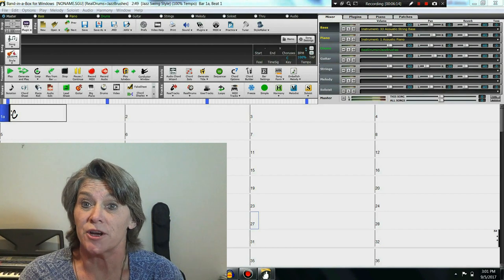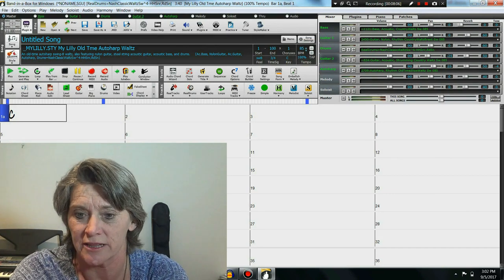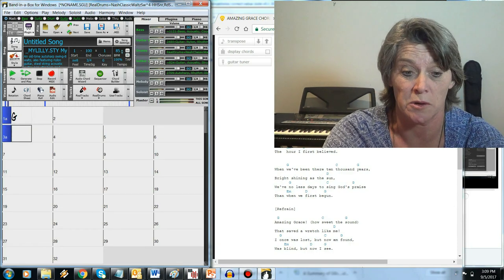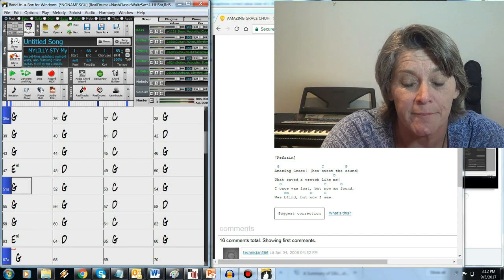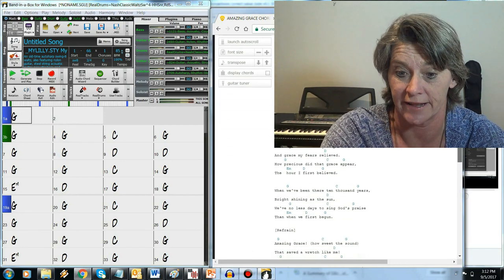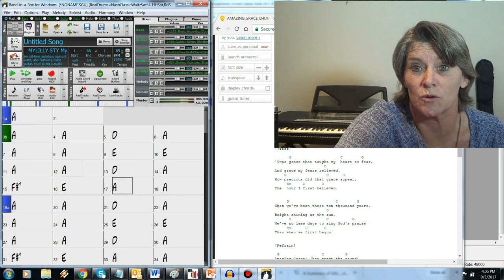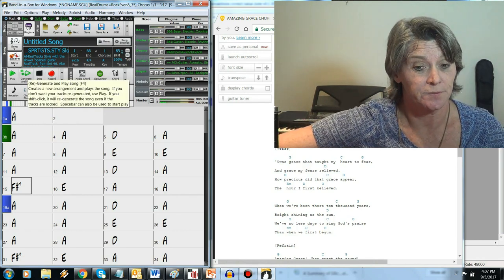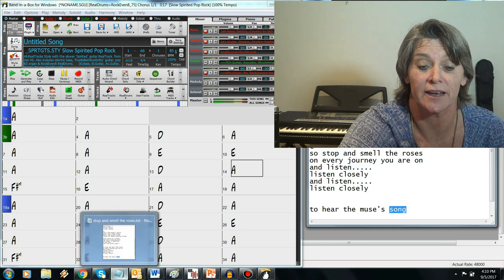How To Make A Backing Track with Band-in-a-Box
A well put together backing track is a musician’s best friend. Singer-songwriter Joanne Cooper takes you through the process of making one with the easy-to-use and versatile program Band-in-a-Box!

Backing tracks are the perfect accompaniment: they’re present enough to keep you on track, but are not so overpowering that you can’t focus on your own playing. They are invaluable to soloists, songwriters, and vocalists alike.

Today, I’m going to be showing you how to make a backing track using PG Music’s Band-in-a-Box product. Using this backing track, you can do all sorts of things like play along and sing along and improvise over it, but before I get into the video tutorial, I just want to mention our video course that I’ve just finished making called, “First Song with Band-in-a-Box,” where I take you through the whole process of writing, recording, mixing, mastering and producing and also releasing your own song using Band-in-a-Box from PG Music.

Now, I’m going to demonstrate to you how I can very quickly and easily make a backing track for a popular song or for a song that you have composed yourself so that you can practice and sing over it. I’ll show you how to change the key, how to change the tempo, how to change the groove, and how to change the instrumentation of the backing track. For this tutorial, we’ll assume that you’ve all already purchased and installed Band-in-a-Box from PG Music, but if you haven’t, here are links to purchase the program on Windows and on Mac!

Without further ado, here’s your introduction to using Band-in-a-Box to create backing tracks that will give you incredible practice opportunities:

Learn more about Musical U!